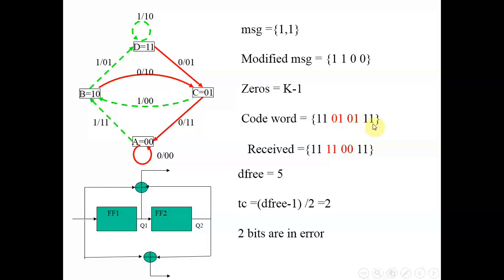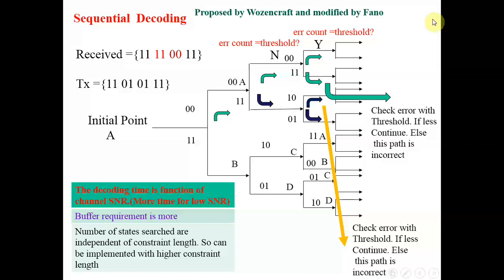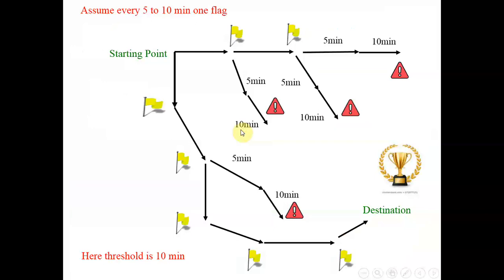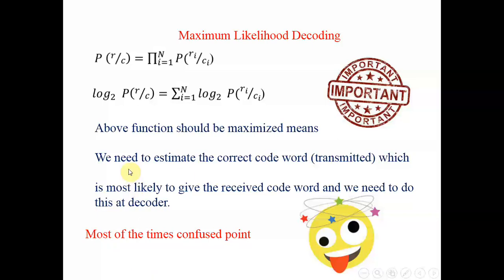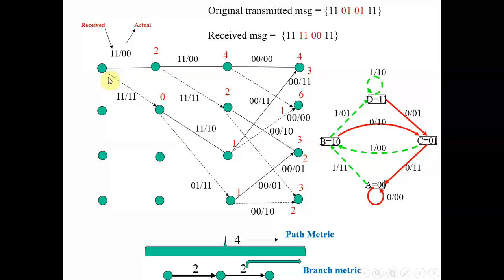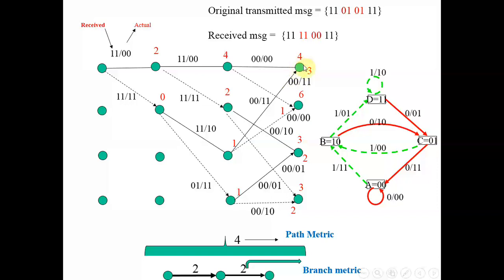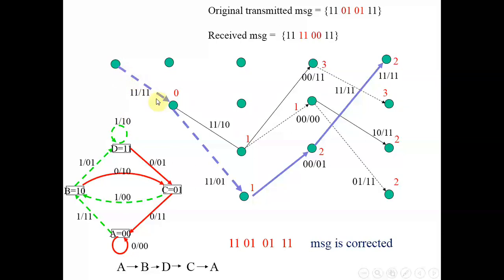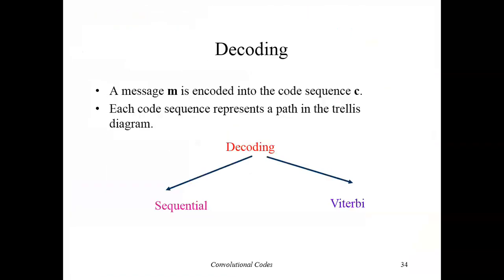Decoding of Convolution Encoder (Sequential and Viterbi)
This video explains sequential and viterbi decoding of convolution encoder with simple and effective explanation